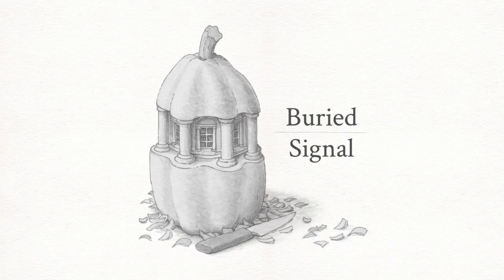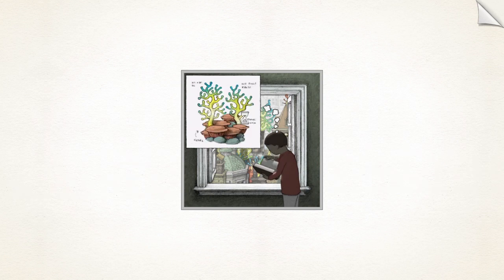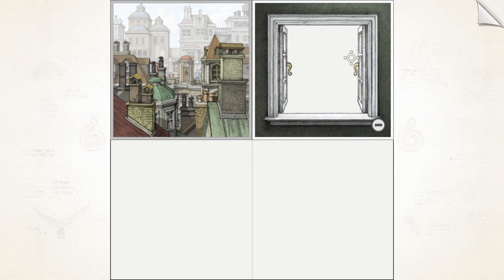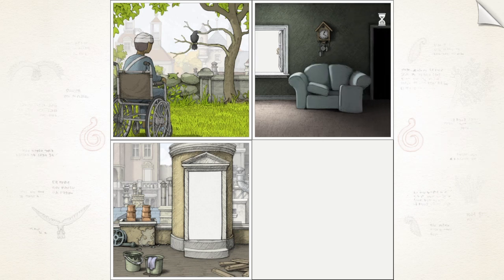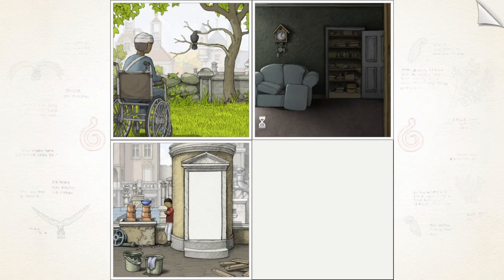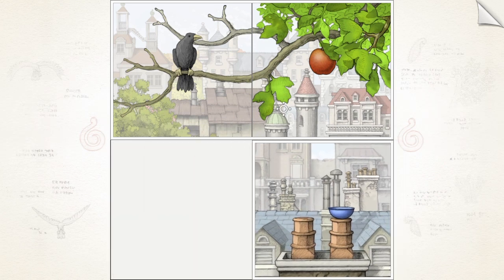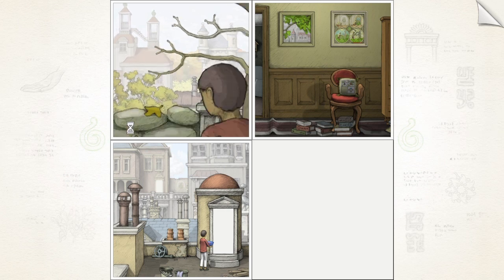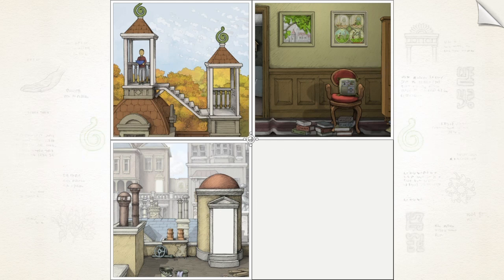Game On: Gorogoa gameplay intro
A quick look at the basic gameplay of the 2018 puzzle game Gorogoa by Jason Roberts, published by Annapurna Interactive